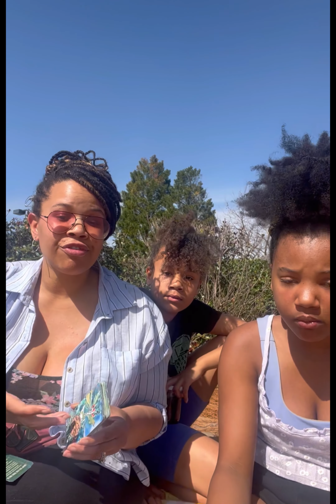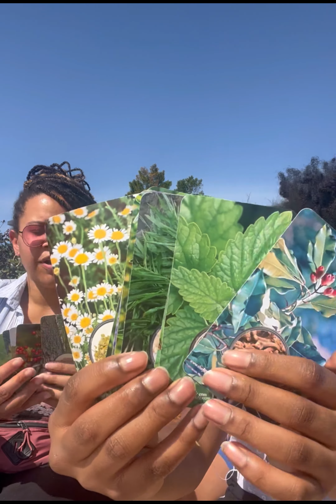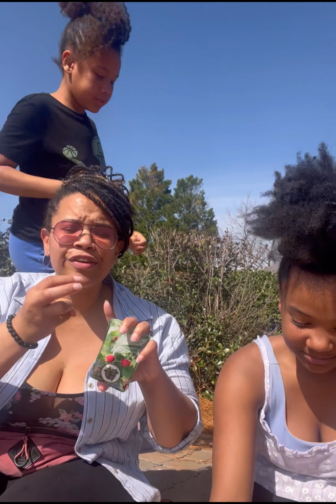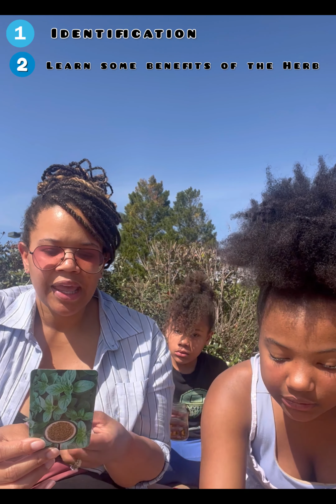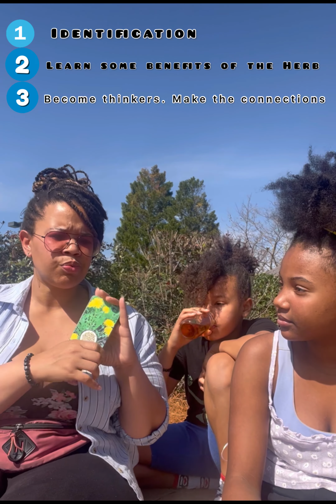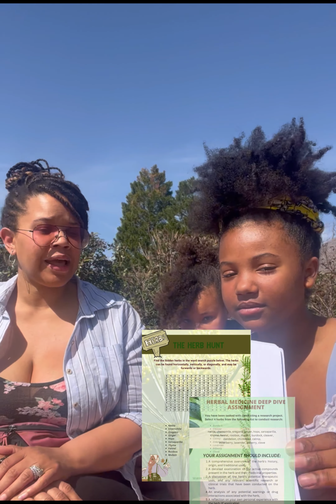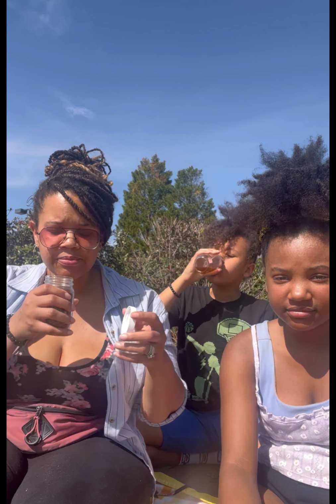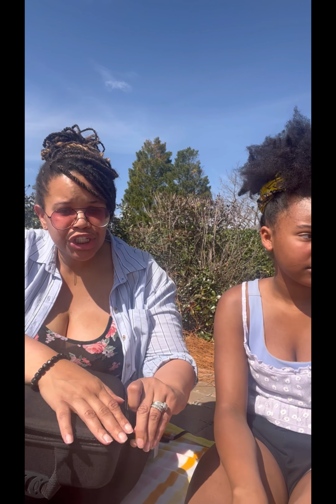Nature’s Healing Herb Deck Bundle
(Full Video)
We are thrilled to unveil our latest creation.  Tools we have used on our  journey to health, healing and a more holistic approach to live.

"Nature's Healing Herbal" card deck.  Includes engaging worksheets, designed to make learning fun and easy.

And, for those who love to sing and learn, our catchy herbal songs are included Free! With their vibrant melodies and educational lyrics,

This entire bundle is to inspire both adults and kids  to learn more about the healing properties of herbs.